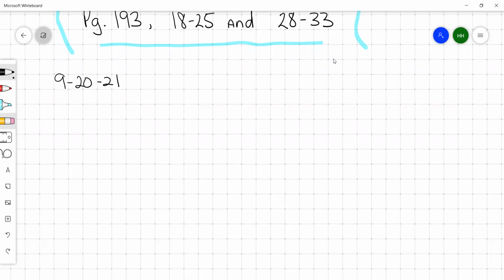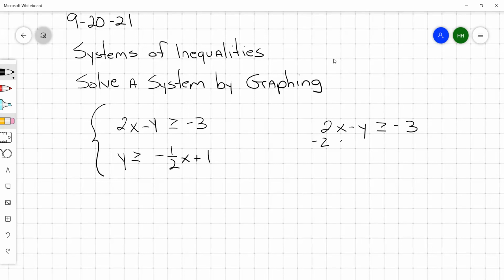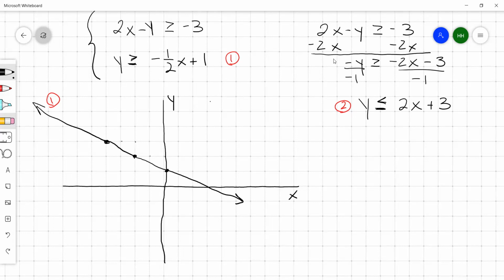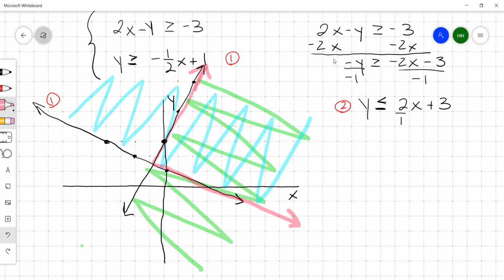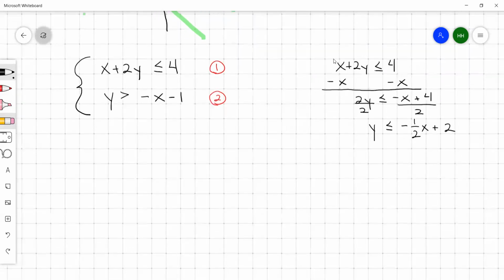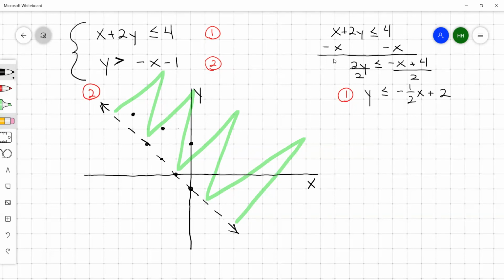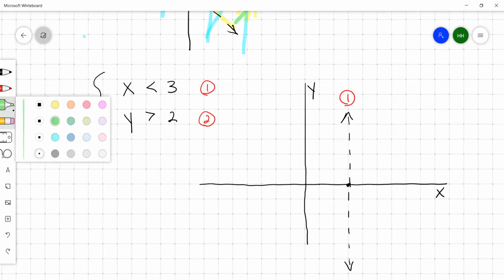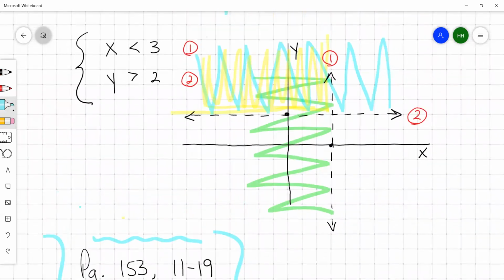09-20-21 Alg 2 Notes and Practice